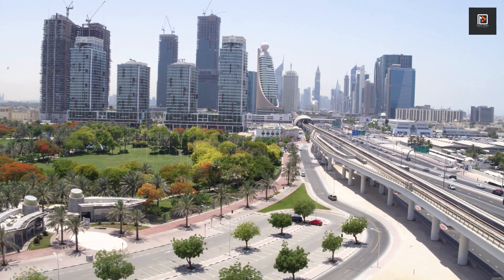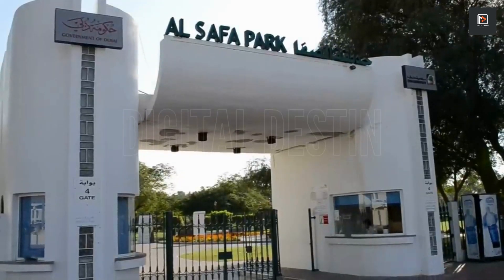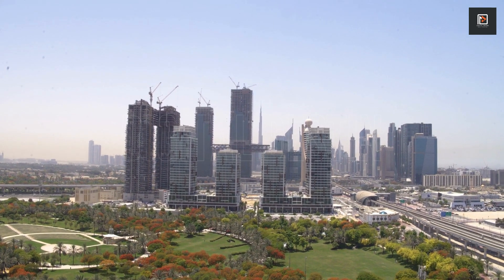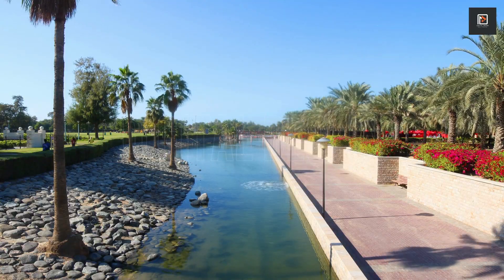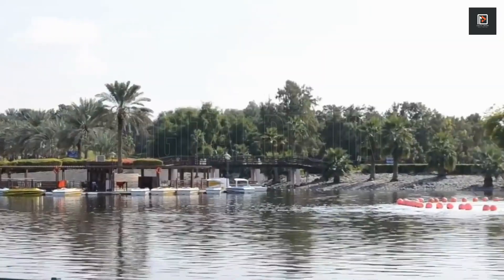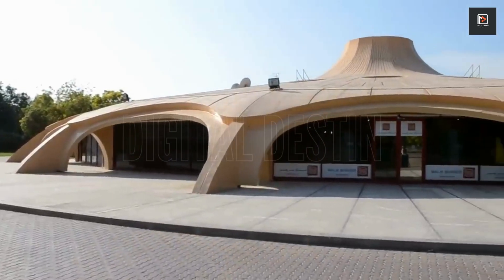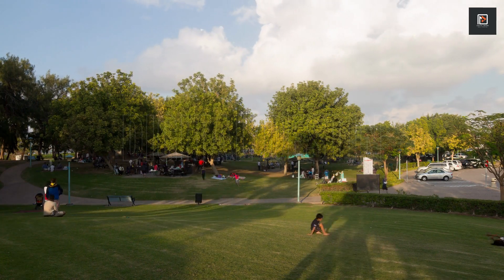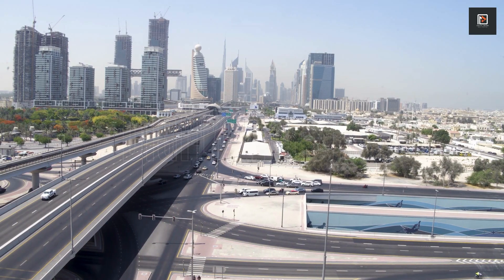Al Safa Park: A Must Visit for any Tourist in Dubai I Digital Destin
Al Safa Park is a beautiful and one of the largest and most popular park public parks in Dubai that offers plenty of activities and attractions for visitors. It's a great place to relax and enjoy nature, with plenty of walking paths, gardens, and ponds. The park also has a playground, restaurants, cafes, and shops nearby making it the perfect destination for a day out with friends or family.

Safa Park is a metropolitan oasis. It's Dubai's first public park. Safa Park has been a favorite weekend getaway for years.

When it was constructed in 1975, the site was outside the city, but it's now quite central and offers views of the Burj Khalifa and Downtown Dubai cityscape. Most attractions are accessible to all, and the park was constructed with 'people of determination' in mind.

Safa Park has grass, gardens, waterfalls, and 200 bird species. It's the largest at 158 acres (64 hectares). Every member of the family will enjoy the sports facilities, picnic spots, playgrounds, and fairground.

Play volleyball and soccer on the grass. Jog along the park's low-impact track and work out in the gym. There's also tennis and basketball. The park's tennis and basketball courts are popular with residents and newcomers.

Rent a bike or ride the tiny train if you don't want to walk. The train has nine circular stops. Admire the plants, water features, and ornaments in the Japanese and Chinese gardens.

Try to escape the hedge maze. Walk one of the park's three lakes or rent a paddleboat for the largest.

The games area includes a large trampoline, Ferris wheel, and bumper cars. A miniature traffic town has battery-powered autos, traffic lights, and road signage. Several parks have swings and slides for kids.

More than 200 local and migratory bird species have been sighted on the premises. Parakeets, geese, kingfishers, wood pigeons, and warblers.

Safa Park is open from early morning to late night daily for a modest cost. Picnic places and cafés are available.

The park is 12 km from downtown Dubai and borders Sheikh Zayed Road. Parking is fee-based. Business Bay Red Line Station is a short walk from the park. Despite being near Sheikh Zayed Road, the park is a calm refuge where people read books and jog.

Visitors go to this grassy area to see Downtown Dubai and the Dubai Water Canal. Rent a bike or relax beneath the trees for a few dirhams. It's family-friendly, and many locals picnic there utilizing the permanent barbecues.